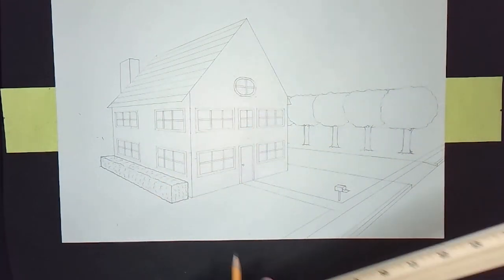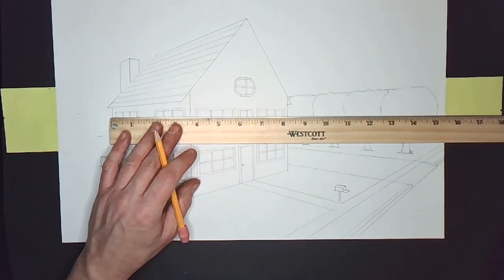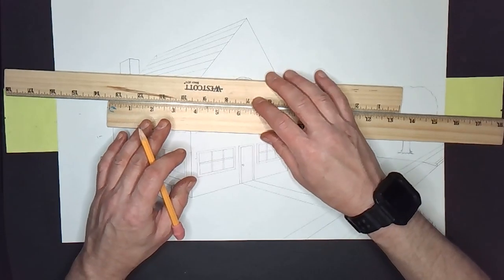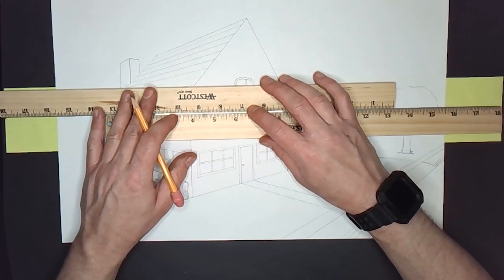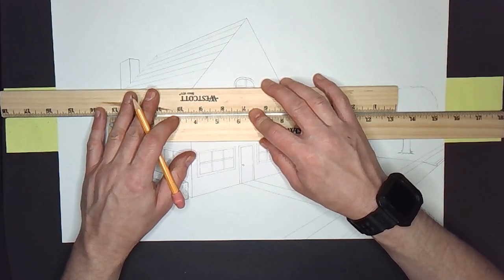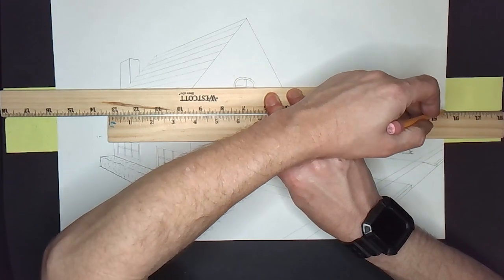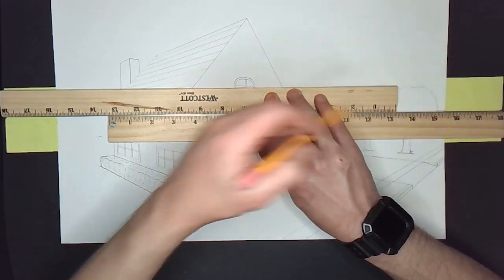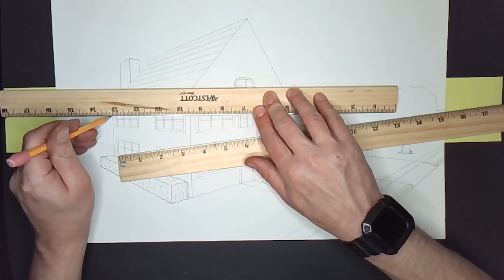Drawing a House in 2 Point Perspective (2024)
In this video you will learn to draw a house in two point perspective, including details surrounding the home, like a lawn, hedges, trees, mailbox, walkway, sidewalk, driveway, and street.  Please enjoy!